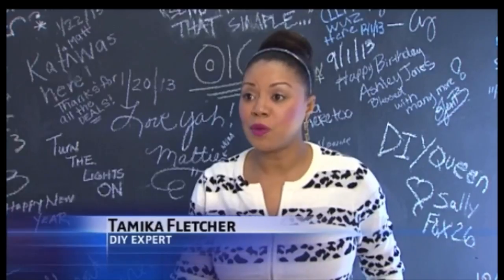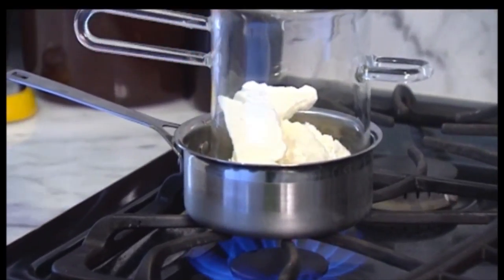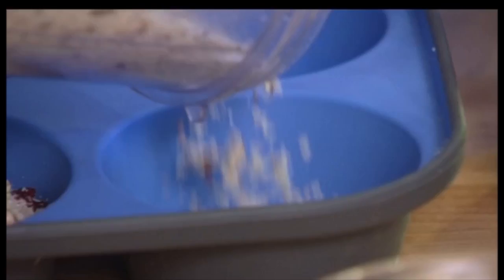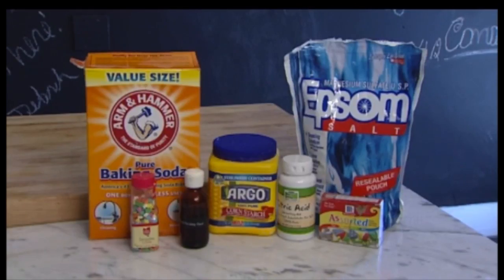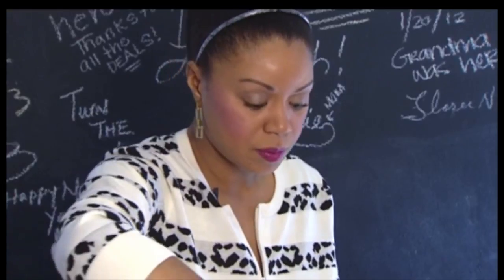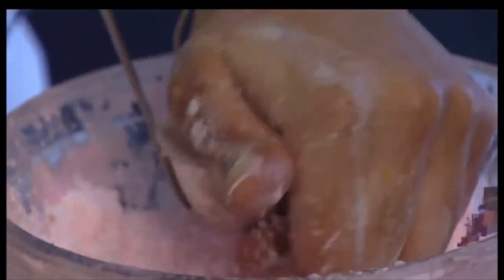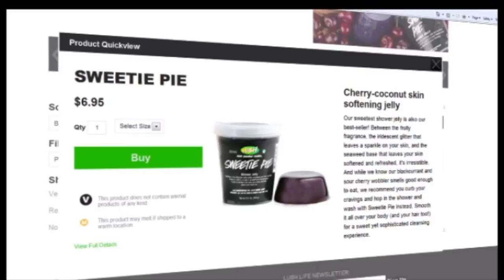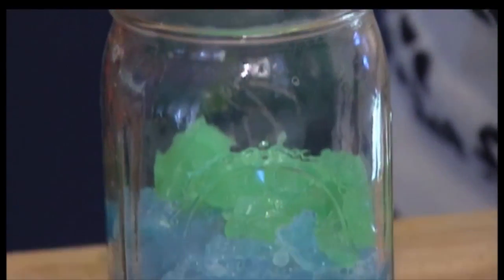Tamika Fletcher's Segment on Channel 13: DIY Bath Bombs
For more information about Tamika Fletcher's Natural DIY please visit